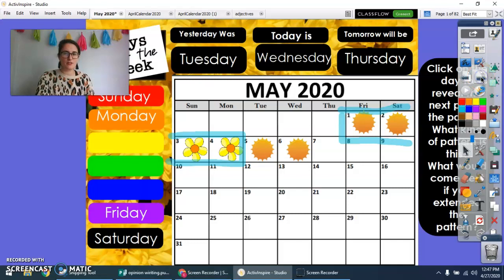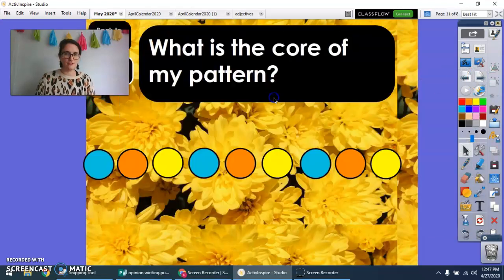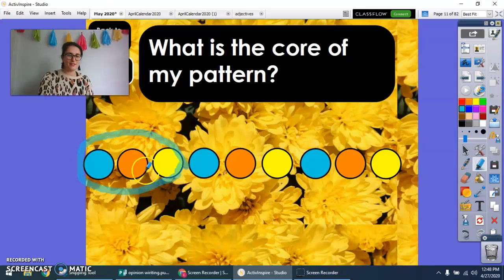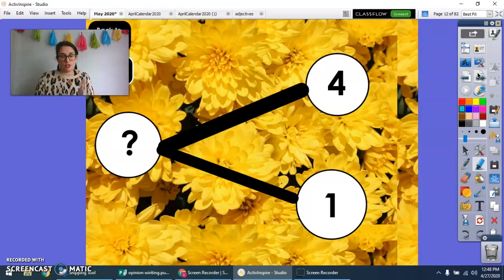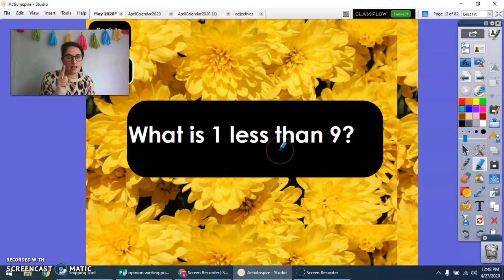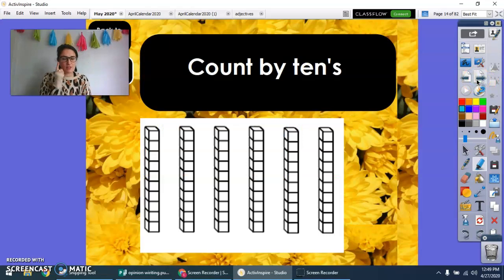Daily Calendar May 6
Daily Calendar
-One Less
-Count by tens
-Number Bonds
-Patterns